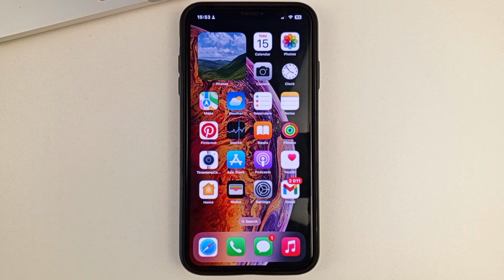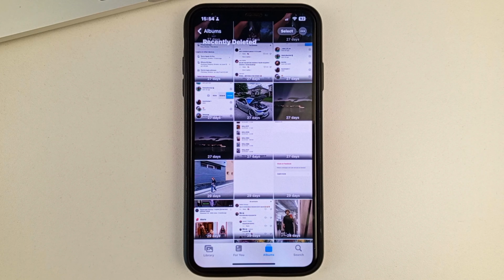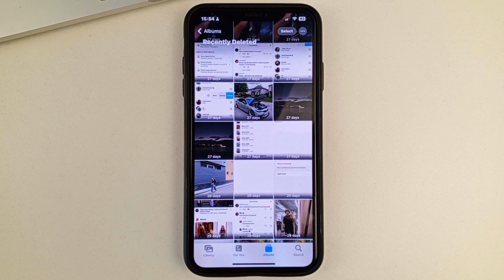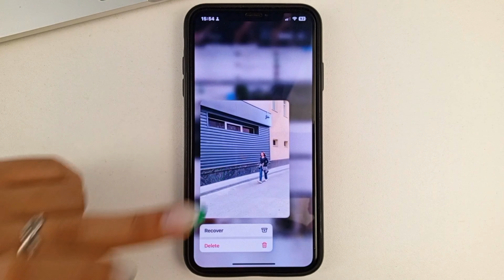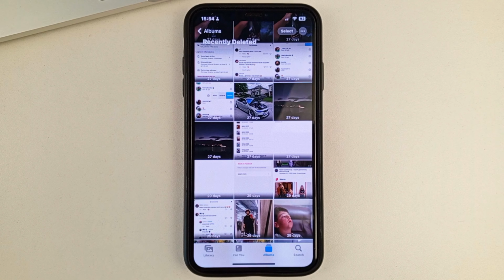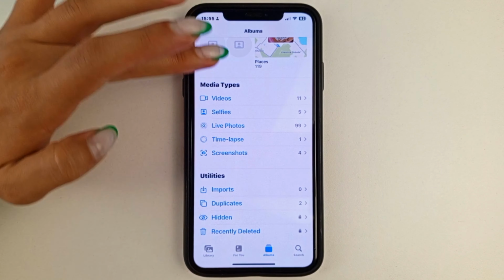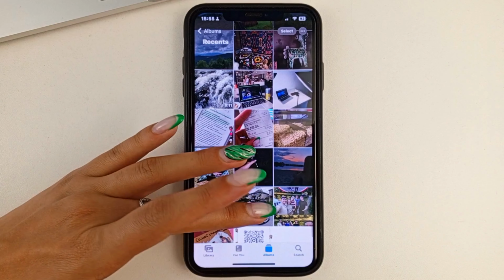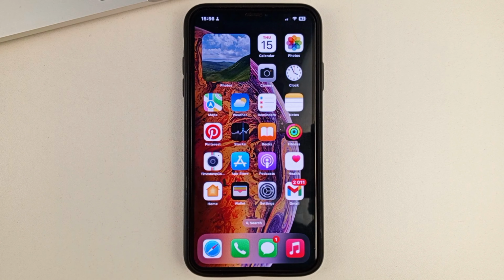How To Restore Deleted Photos In The Gallery On iPhone - Full Guide